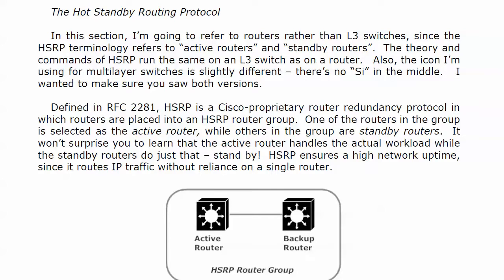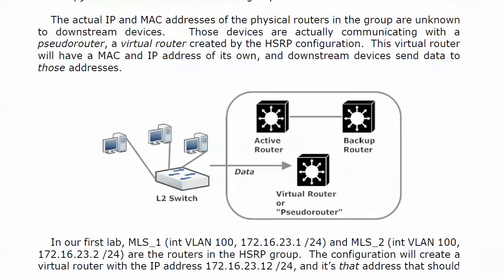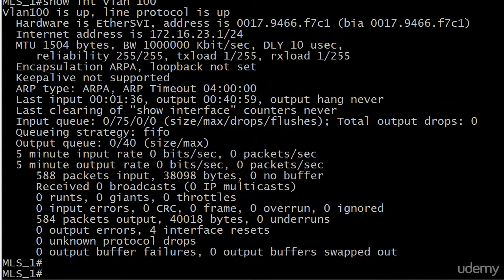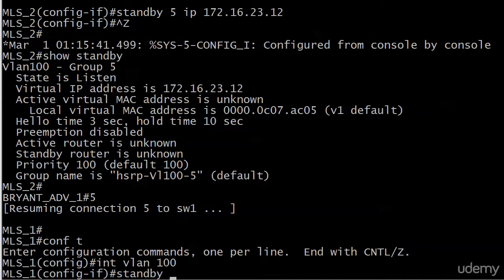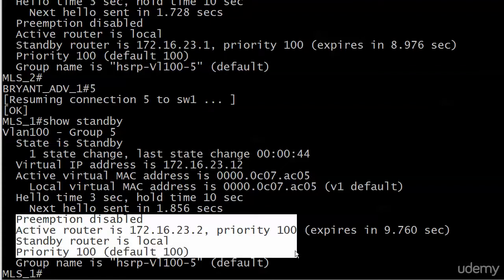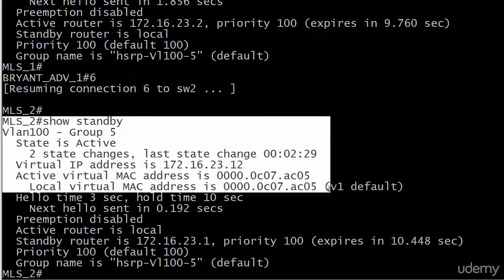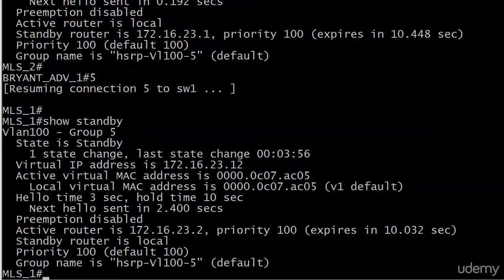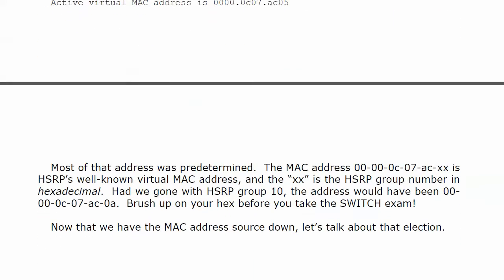57 MLS 6 HSRP Fundamentals MULTILAYER SWITCHING & REDUNDANCY PROTOCOLS CISCO CNNP ENCORE COURSE